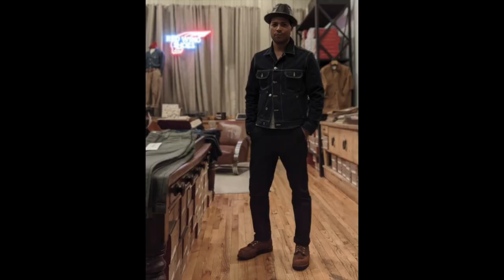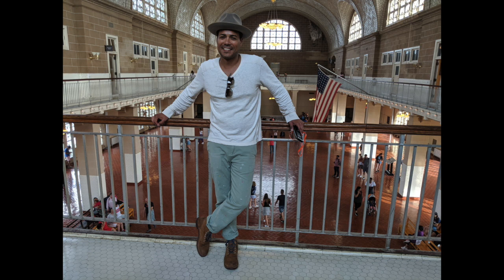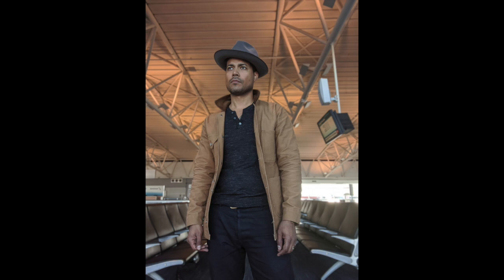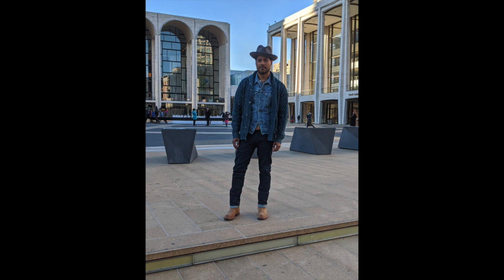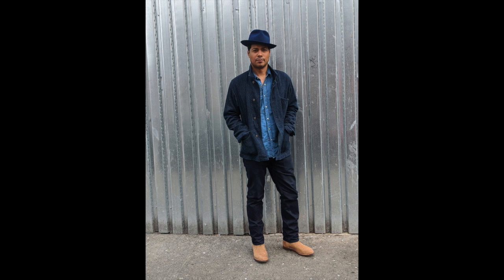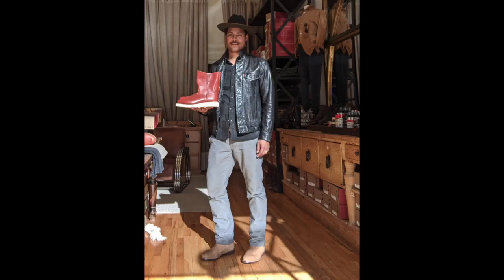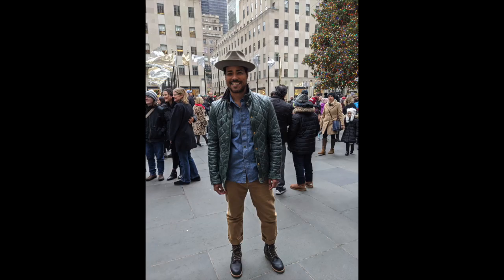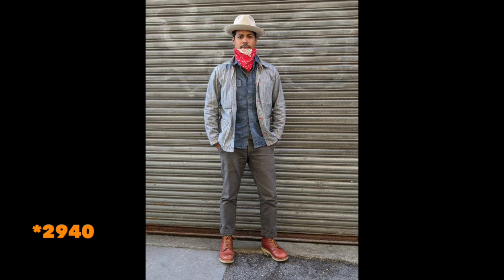How I Style: Hats, Shirts, Pants & Boots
This is a request video on How I Style with a Hat, Boots, Shirt and Pants on my day to day